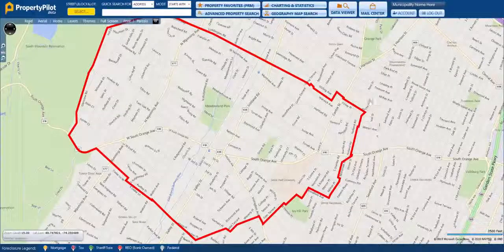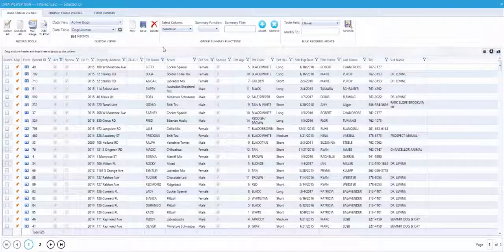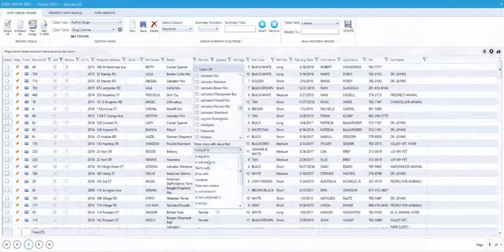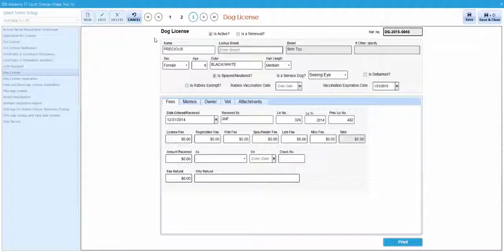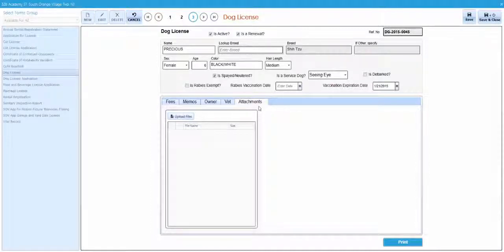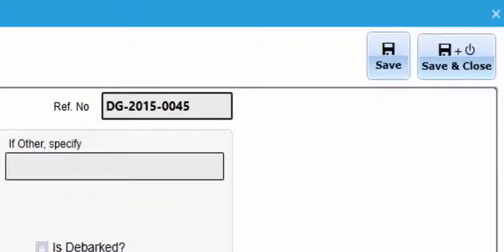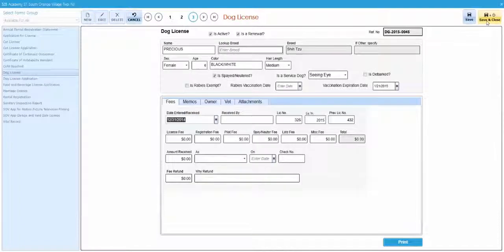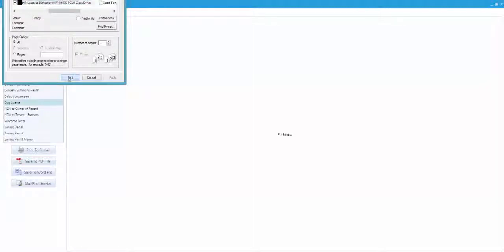Pet License Renewals